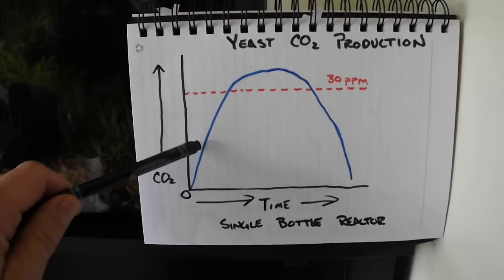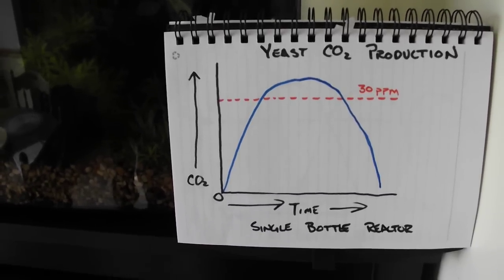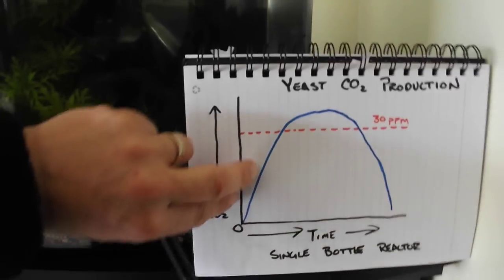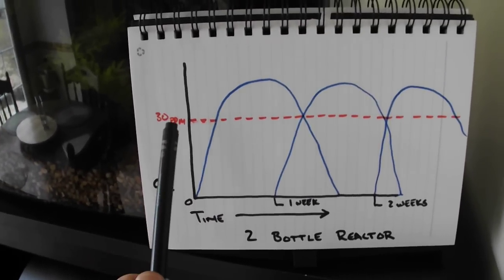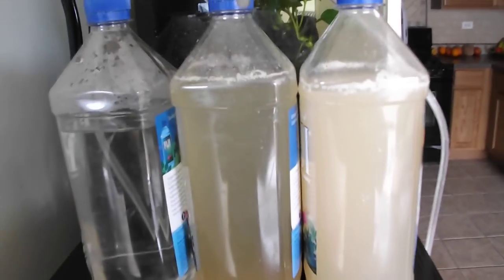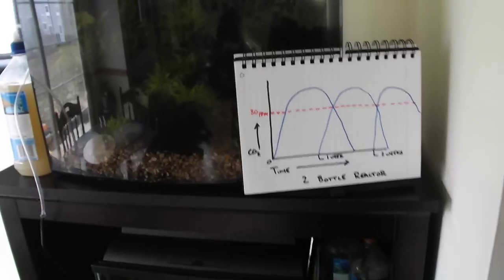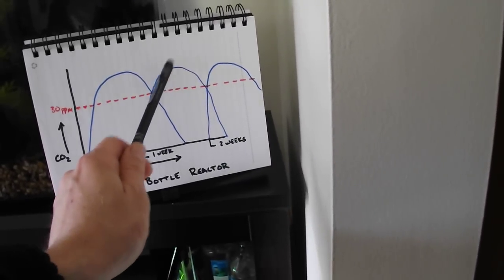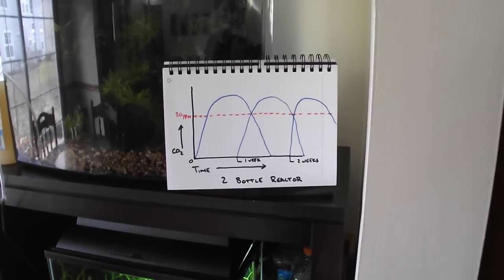DIY CO2 Reactors - What You Need To Know(to prevent invasive algaes)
DIY Reactors, or Generators, are a viable way to add dissolved CO2 into planted aquaria. They are very easy to build, and wouldn't even provide a technical challenge to a monkey.
However, I would like to debate the "Ultimate" Holy Grail recipes that claim to make your reaction go as long as 1 month. ya I'm calling BS on those